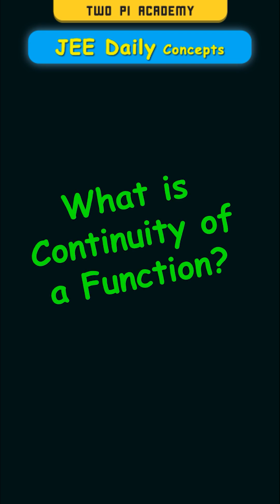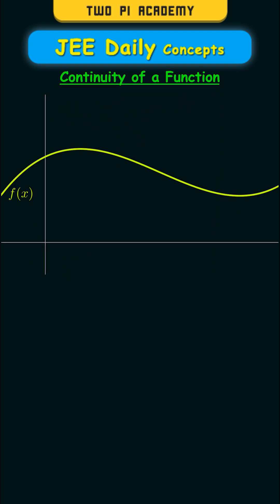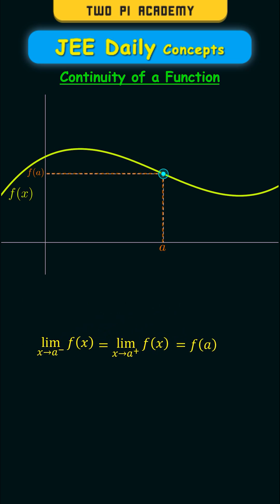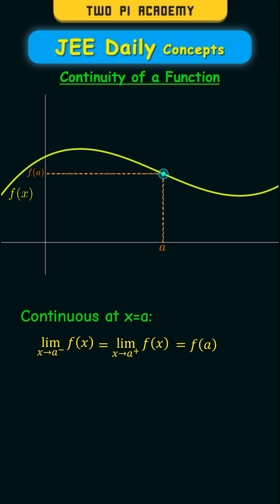What is meant by Continuity of a Function?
Limits are the foundation of calculus. The continuity of a function is closely related to the limits of a function. A function is continuous at a point if the value of the function at that point, left hand limit, and right hand limit at that point are all equal to each other.